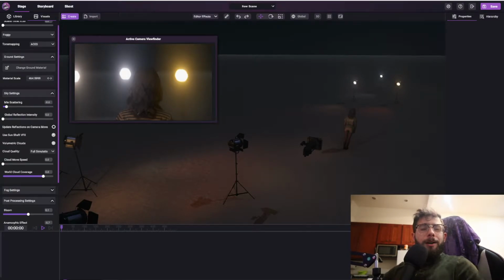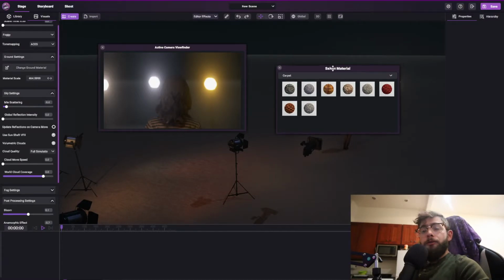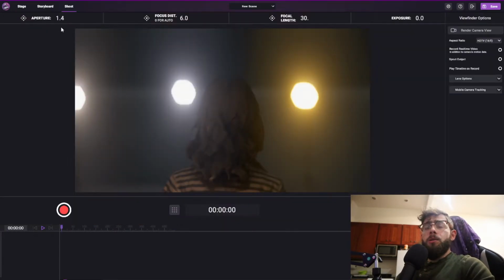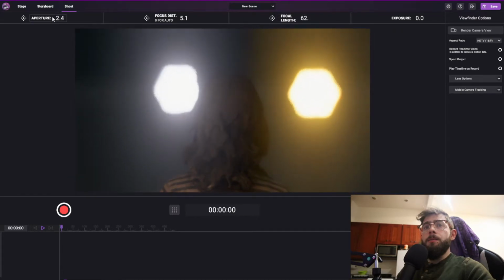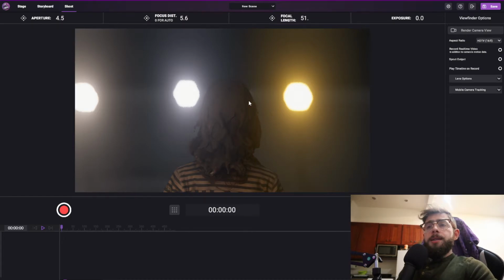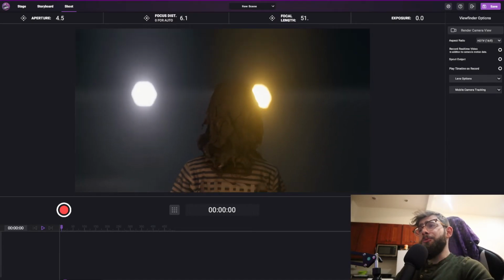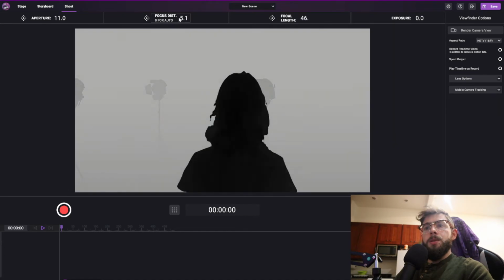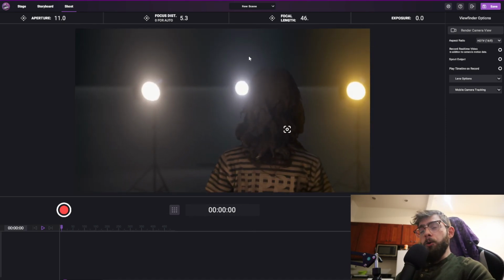What's New in Version 0.2.2 | Improved Focus and Depth of Field + Movable Windows!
What's new in version 0.2.2, you ask?  Improved Depth of Field and movable windows!  Check it out!